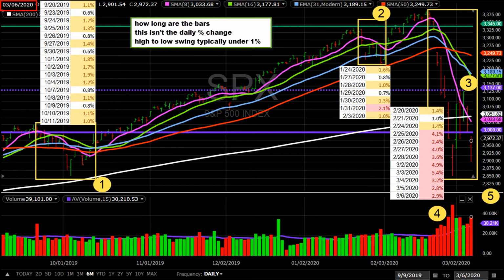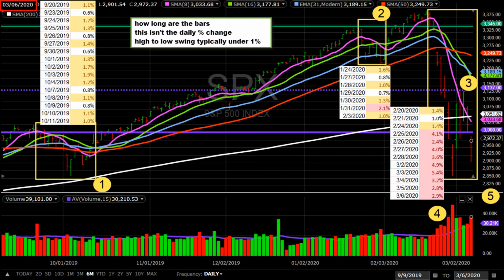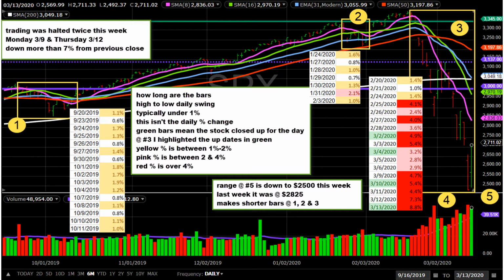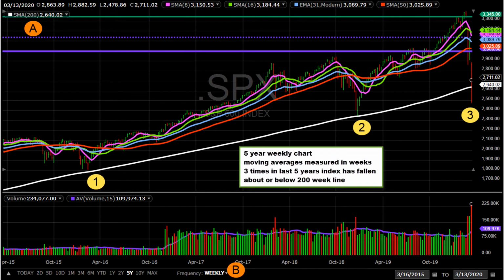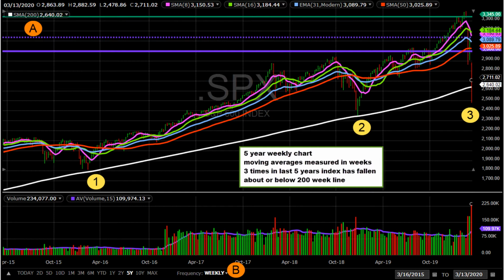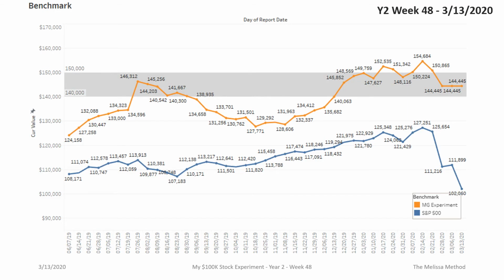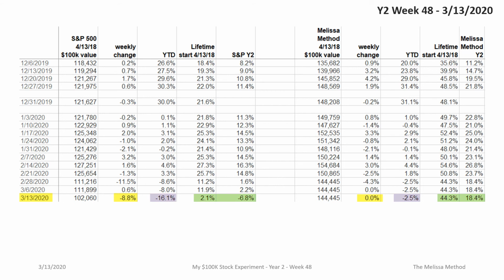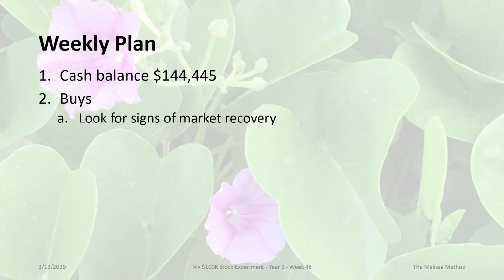My $100K Stock Experiment: Year 2 Week 48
Year 2, Week 48 of my $100K Stock Experiment.  Join me, Melissa, on my stock journey, as I try to grow my $100K portfolio into $200K.  I didn't make it the first year, but maybe I'll make it by the end of year 2.